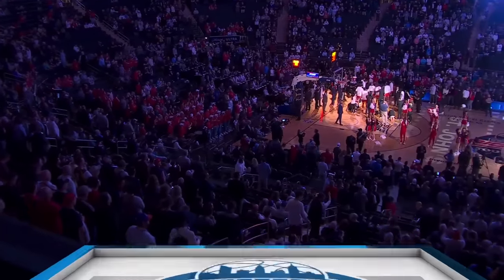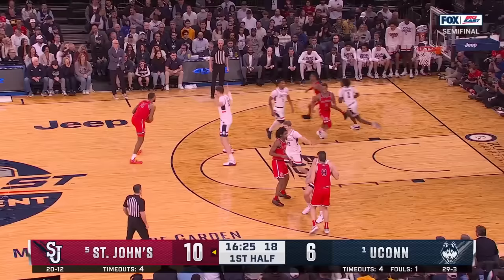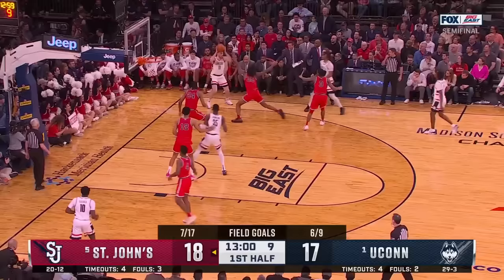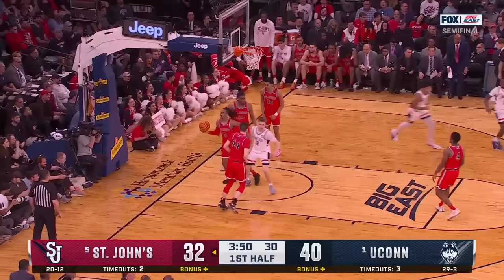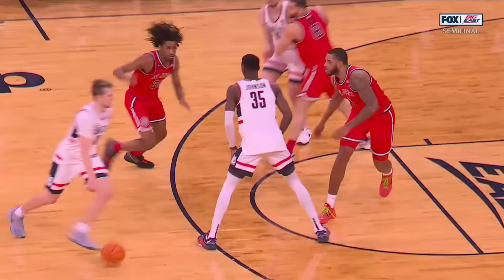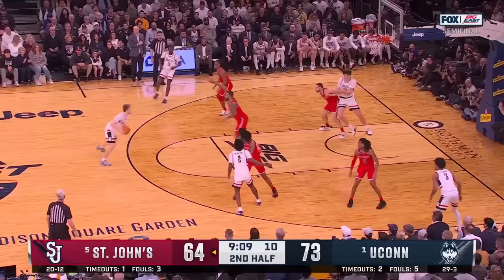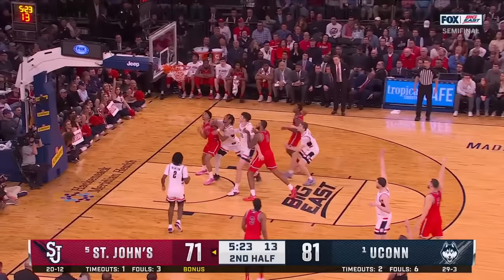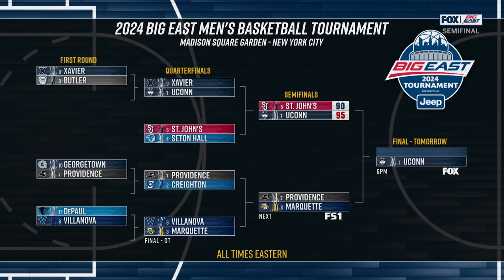St. John's vs. UConn Big East Tournament Highlights | CBB on FOX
Check out the highlights of the Big East Tournament matchup between the St. John's Red Storm and the UConn Huskies.